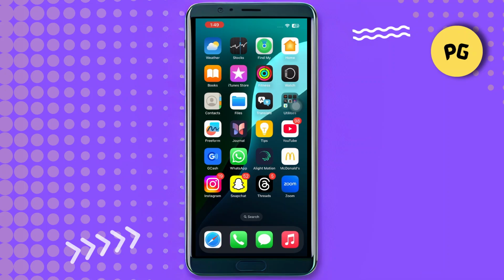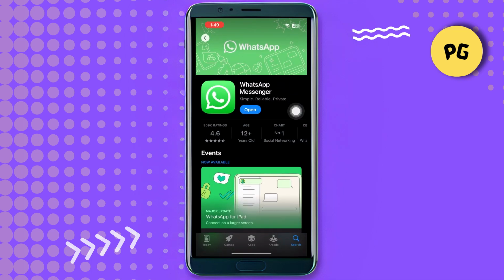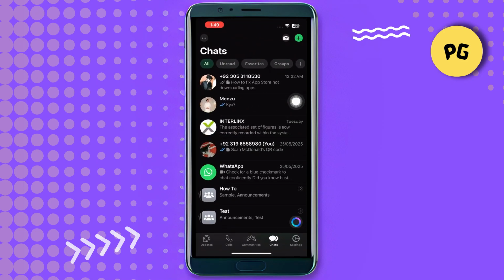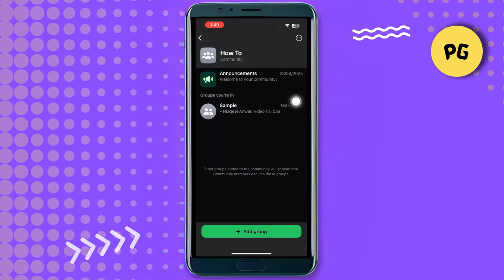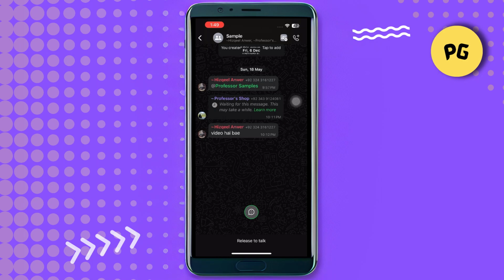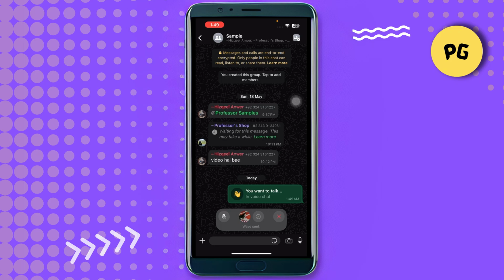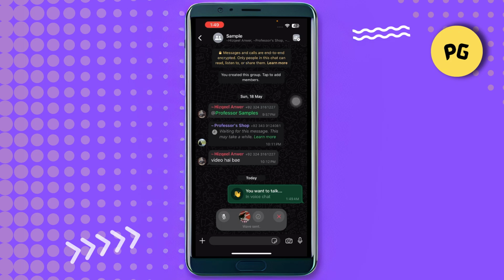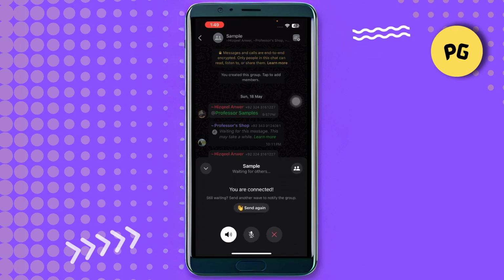How To Use WhatsApp As A Walkie Talkie (Quick & Easy)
How To Use WhatsApp As A Walkie Talkie
Use WhatsApp As A Walkie Talkie
WhatsApp Walkie Talkie Feature